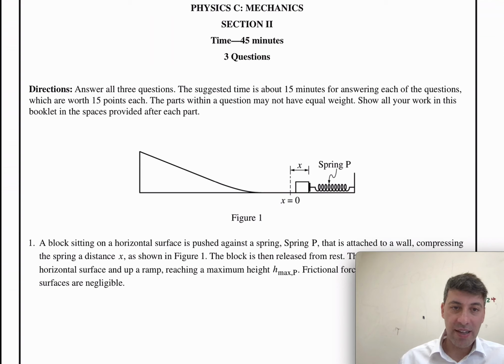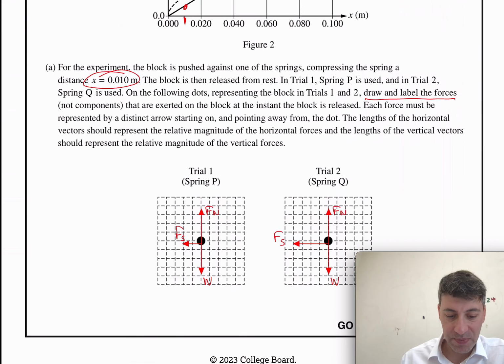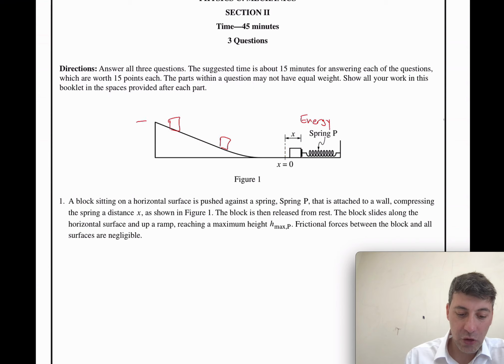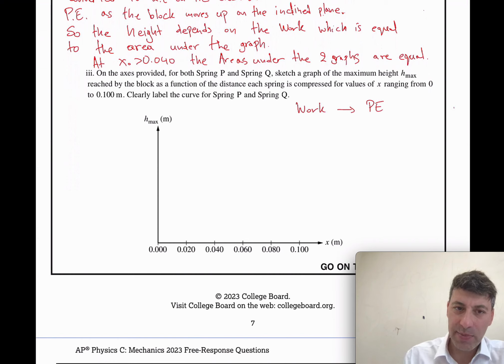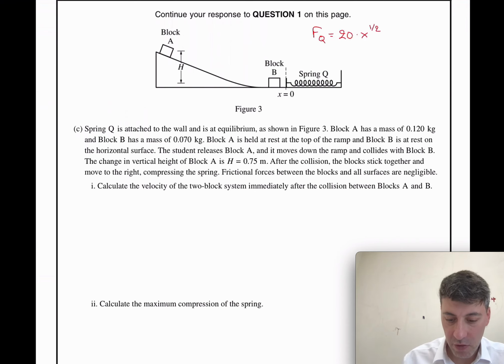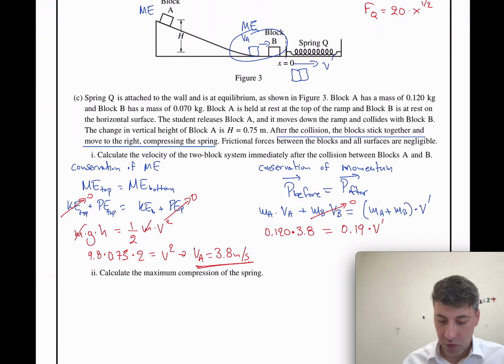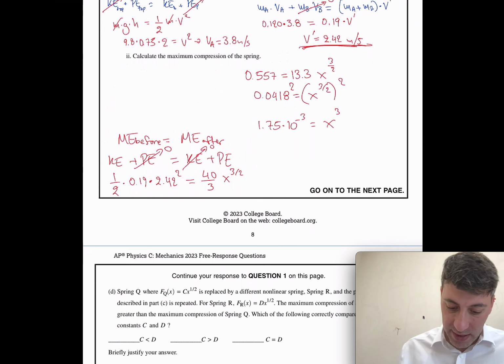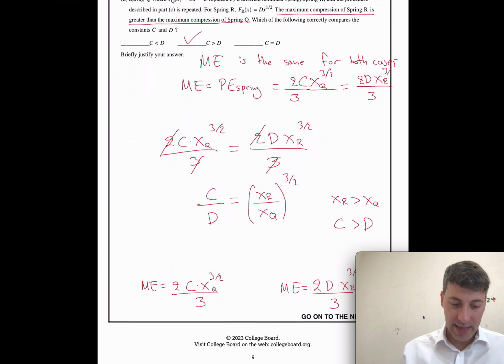AP Mechanics 2023 Question 1 (Simple Harmonic Motion, Law of Conservation of Energy)